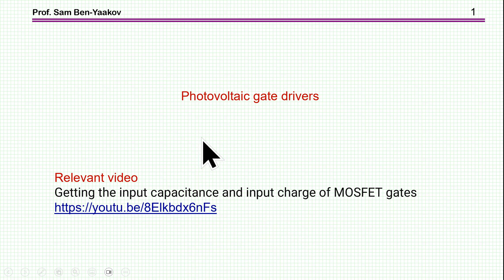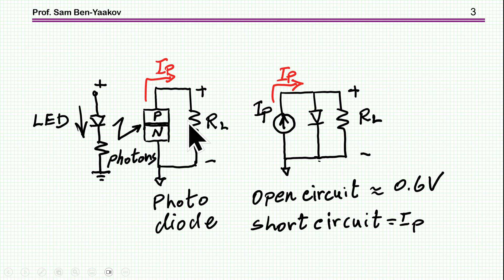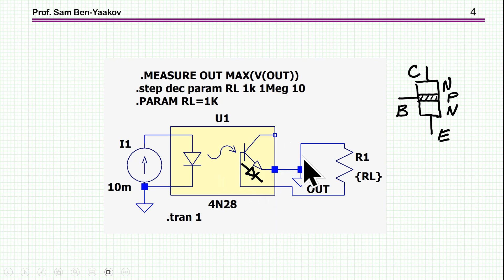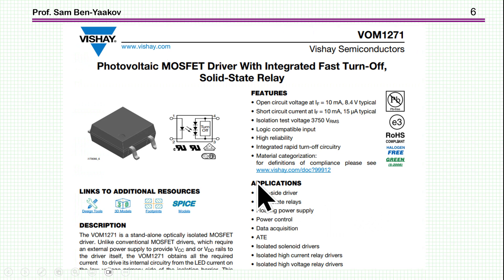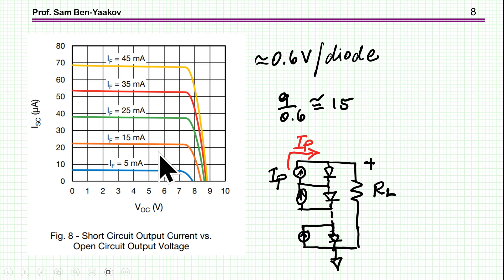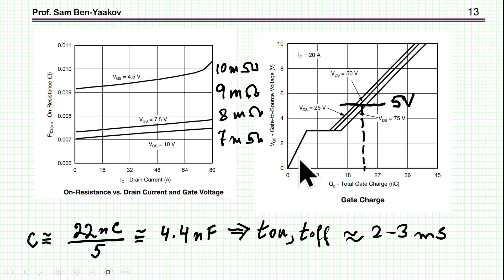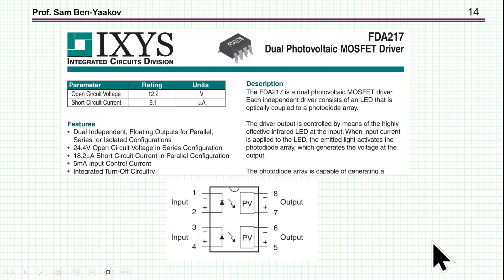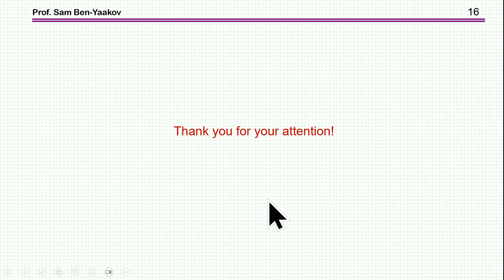Photovoltaic gate drivers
Relevant video
Getting the input capacitance and input charge of MOSFET gates